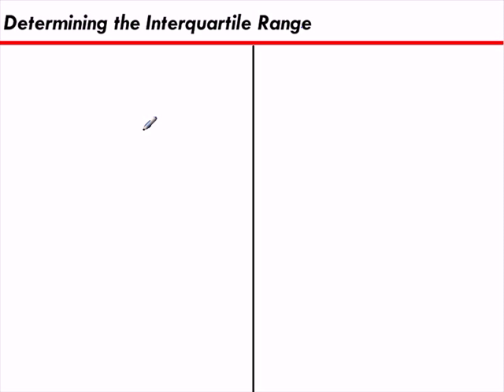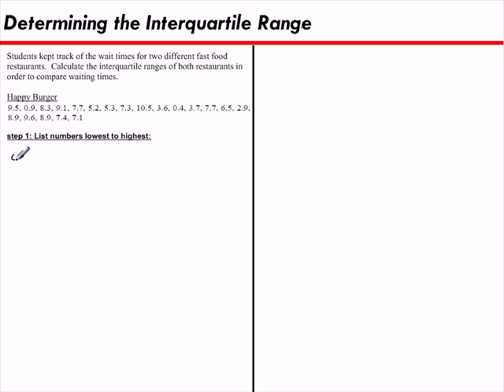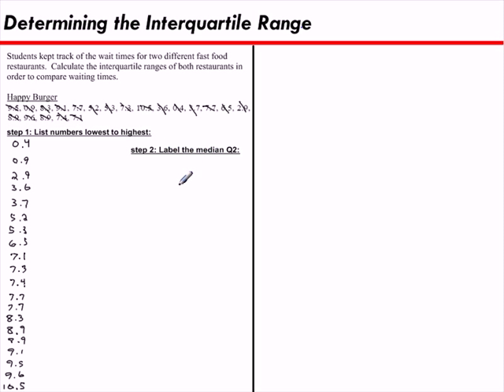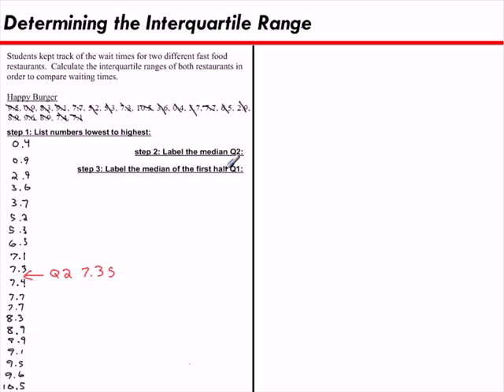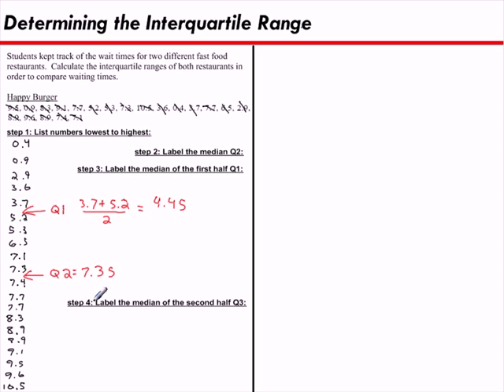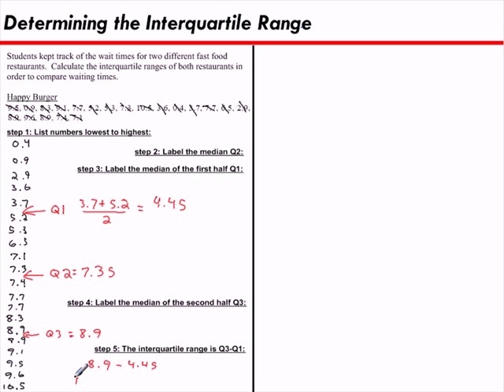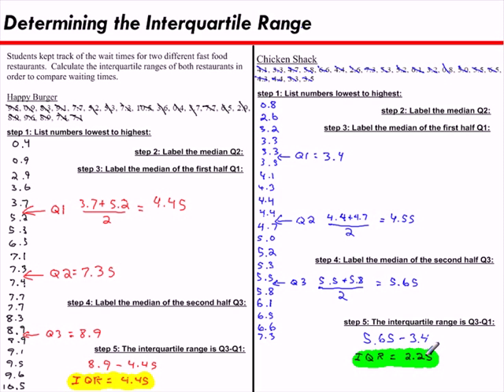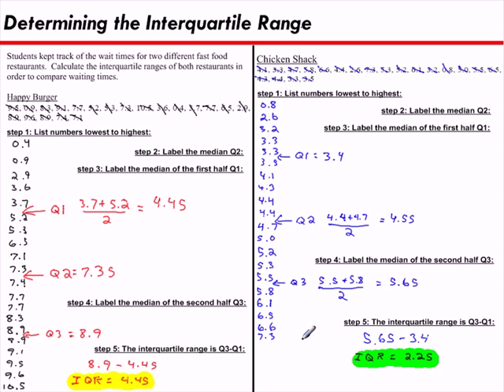Determining the Interquartile Range